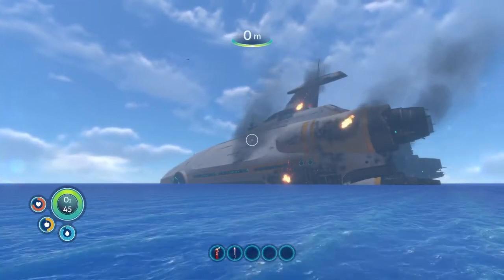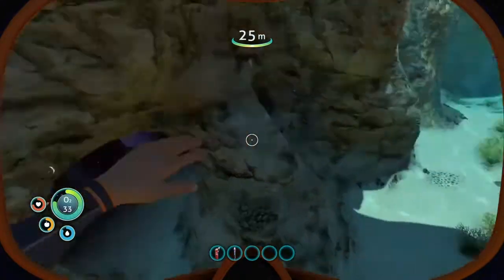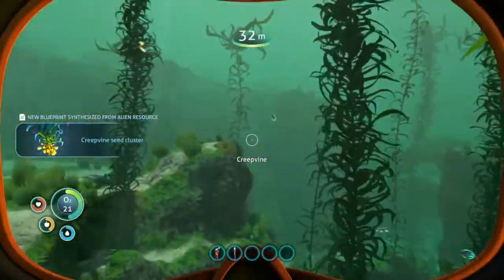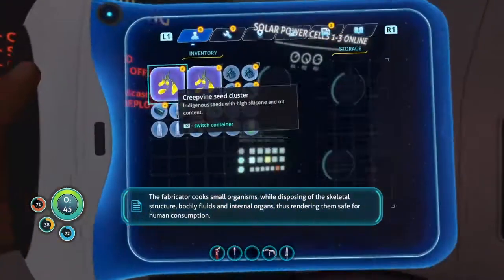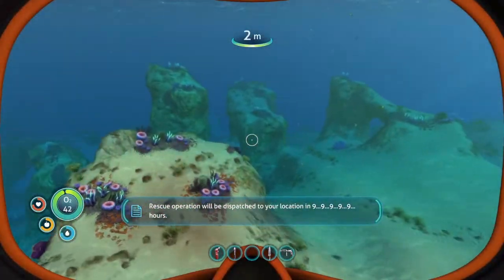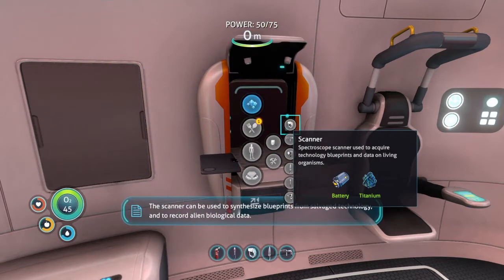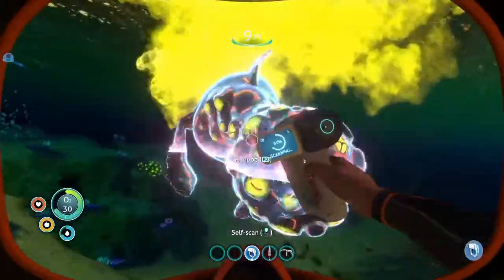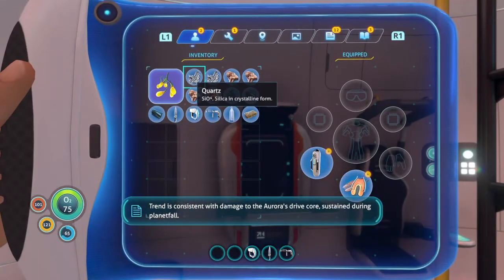Subnautica - Ep1 - Exploring the Shallows!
Let's explore the Safe Shallows in Subnautica!